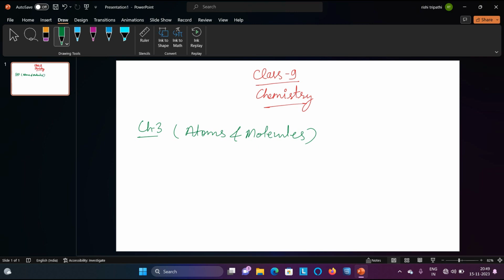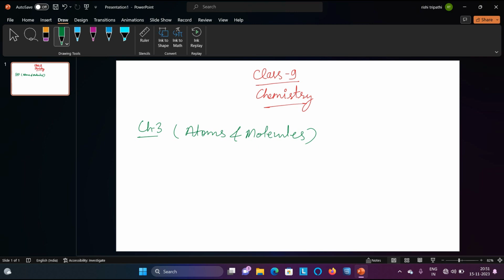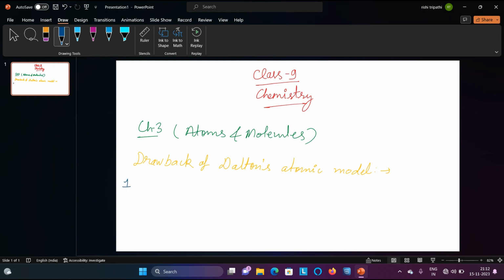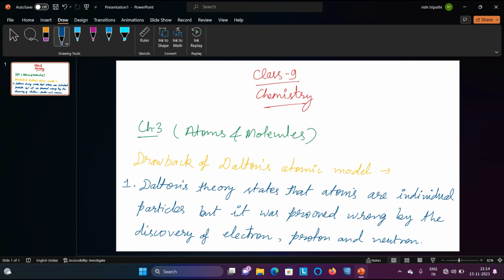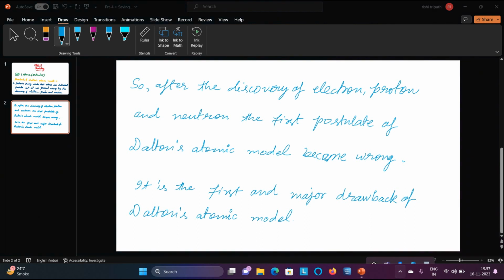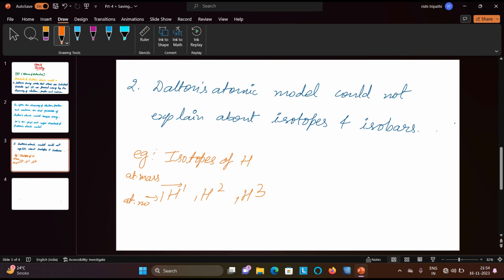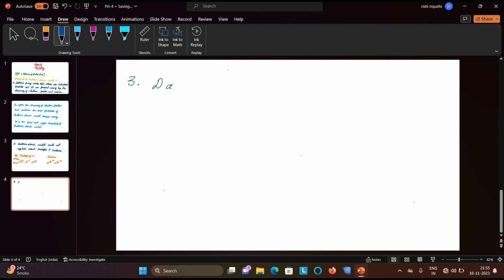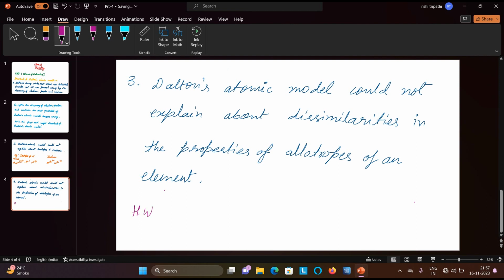Class- 9 Chemistry Ch -3 Atoms and Molecules Part 4 (Drawback of Dalton's atomic model)